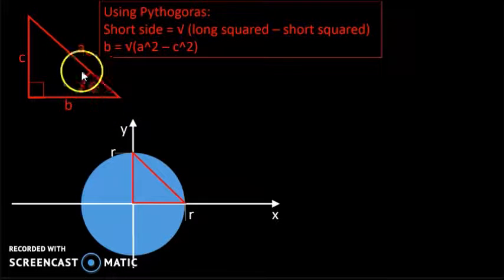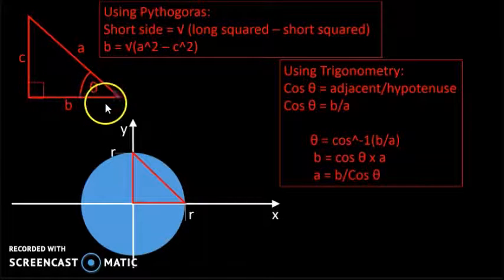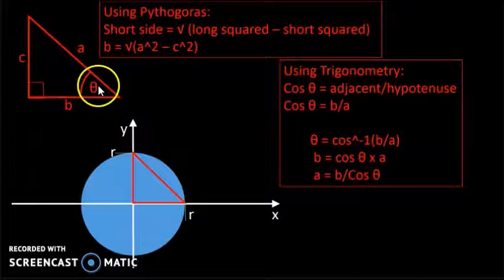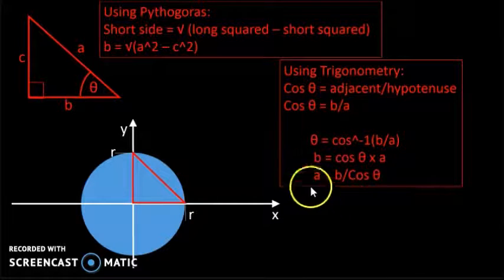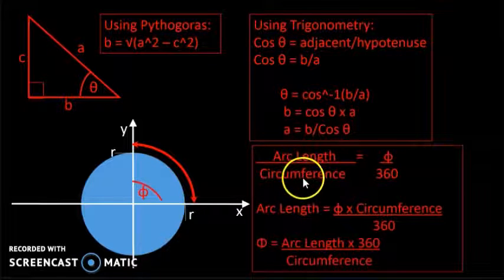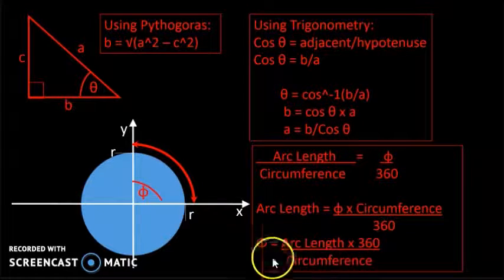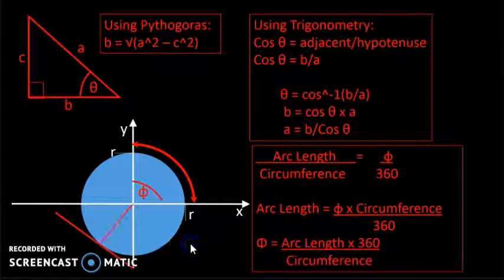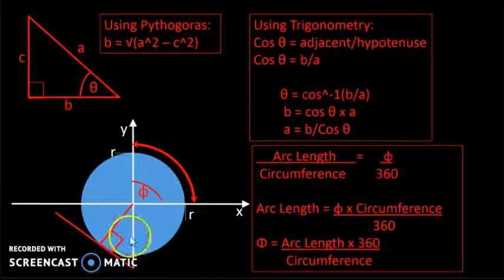Flat Earth? Curvature Maths - Part 1: Drop Calculation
In this video I go through the basics of how trigonometry and circle properties can be used in order that the drop from the observer on the globe earth can be calculated.
This can then be used to determine whether the earth is a ball or whether the earth is flat.
BTW the earth is flat.

Flat earth.